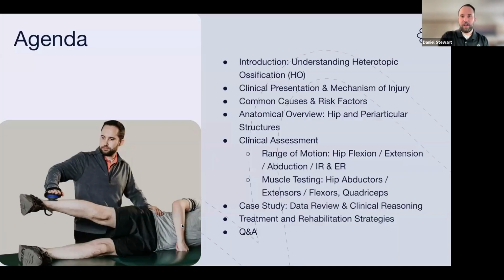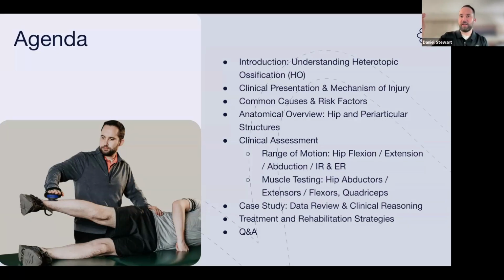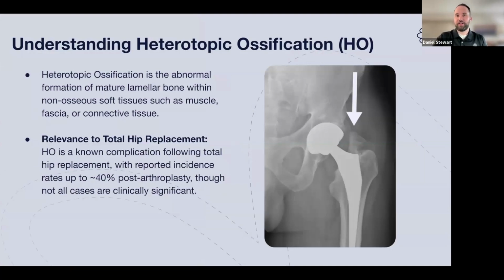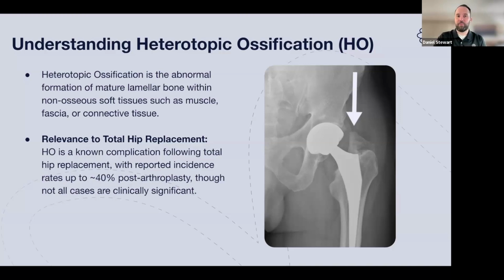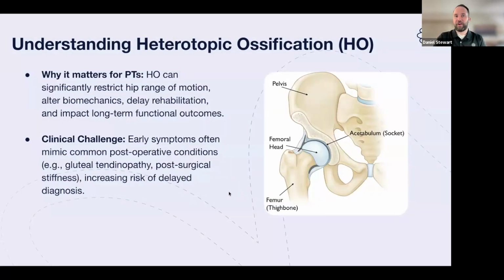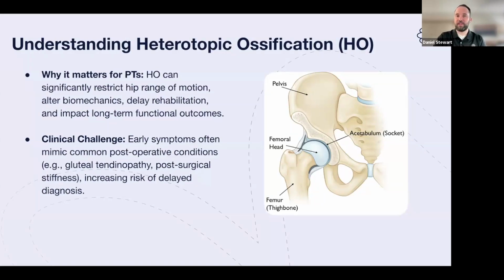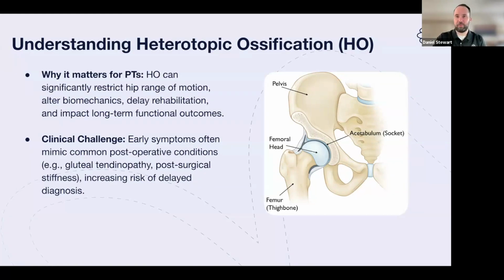(Preview) Investigating Injuries | Heterotopic Ossification Post-THR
Get a sneak peek of Investigating Injuries: Heterotopic Ossification Post-THR with Dr. Daniel Stewart and physiotherapist Matthew McDermott.

This session explores why heterotopic ossification is often under-recognized after total hip replacement, how to identify key clinical red flags, and how objective assessment can support clearer clinical reasoning and safer progression.